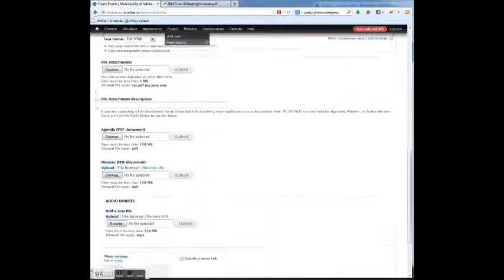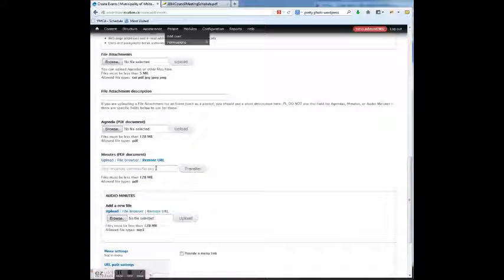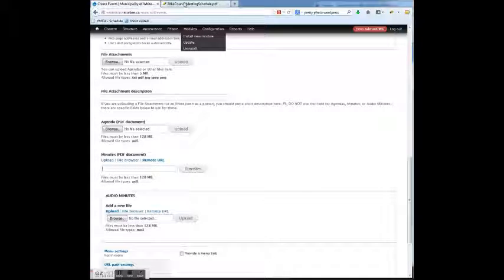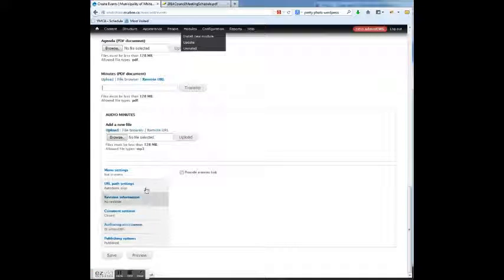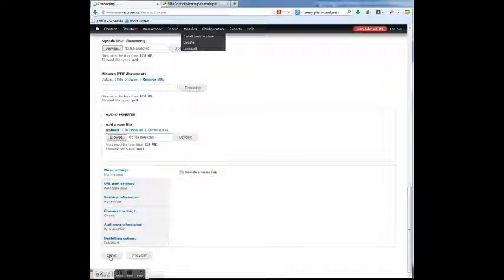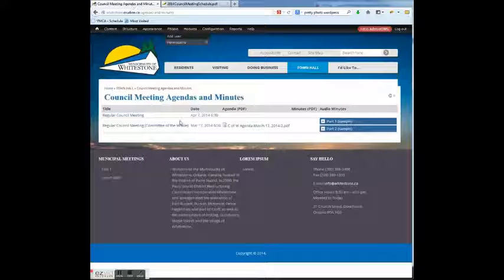My Ezvid Video